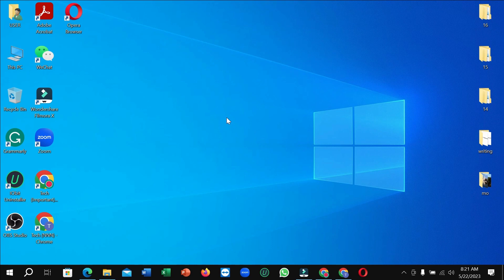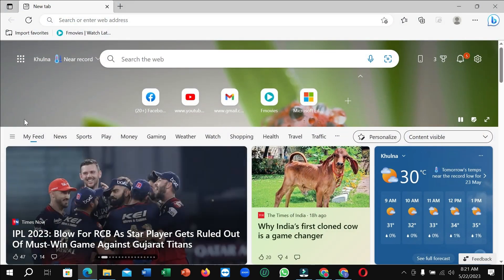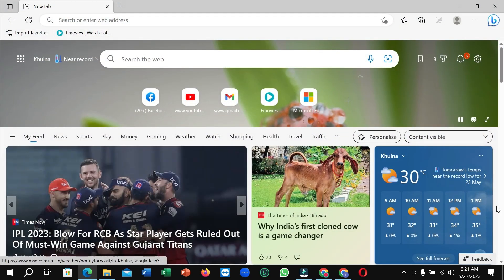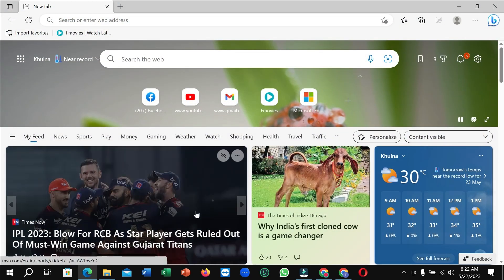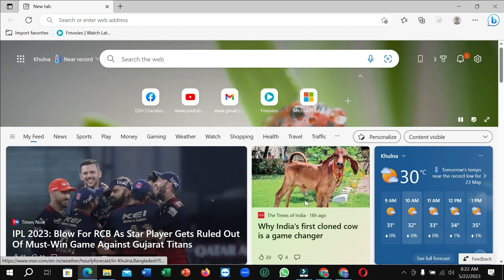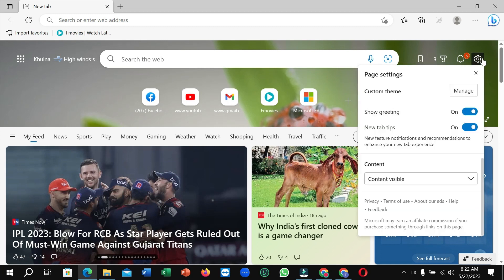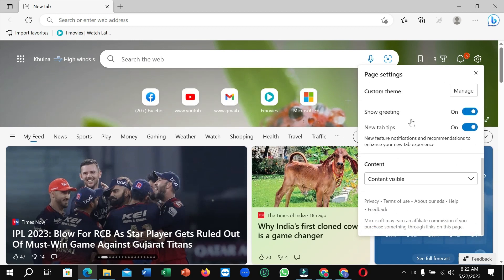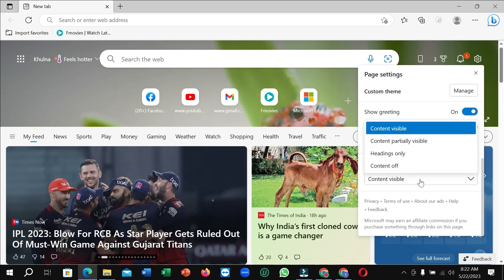How To Turn OFF Unwanted News in Microsoft Edge